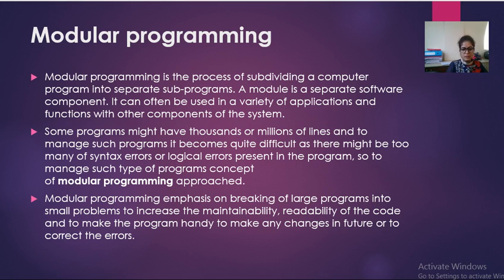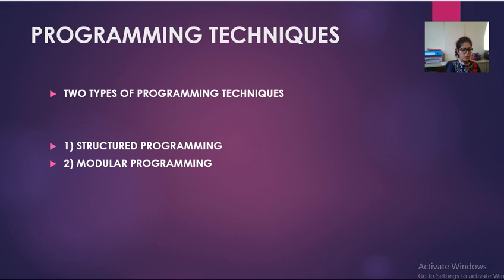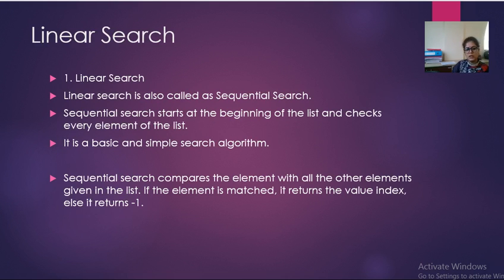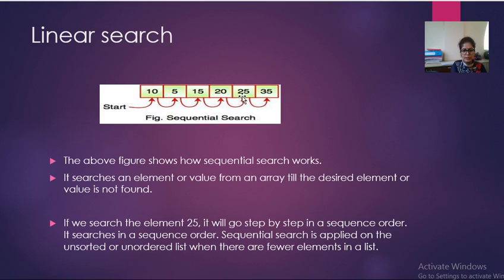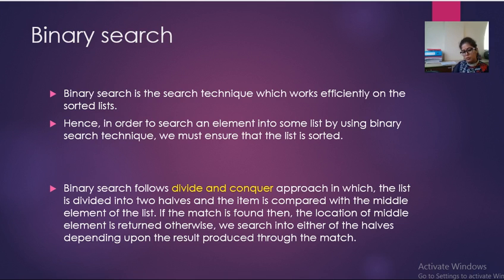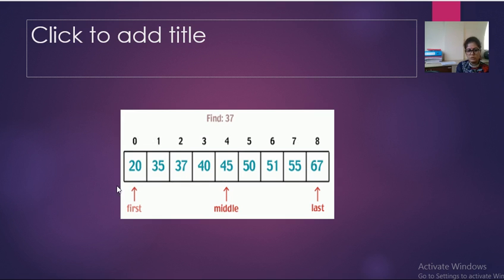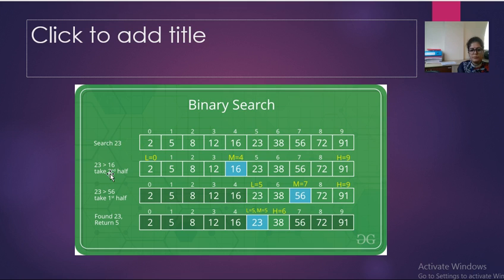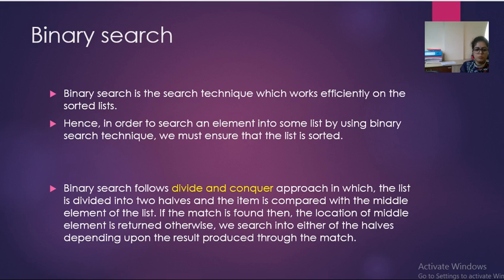11th Science Computer Science I Lecture No 10